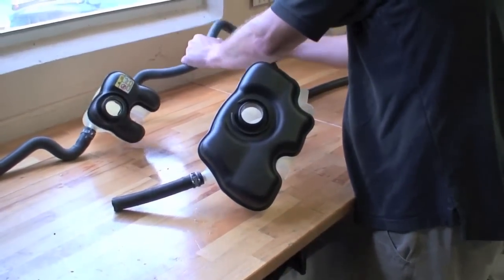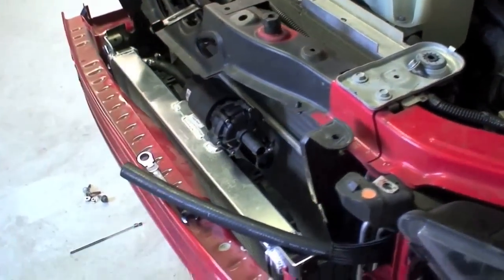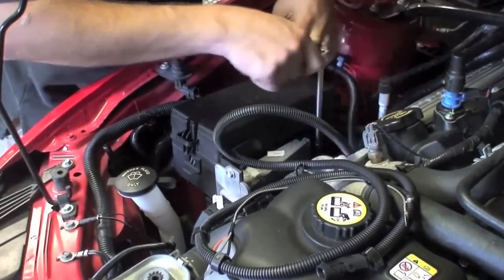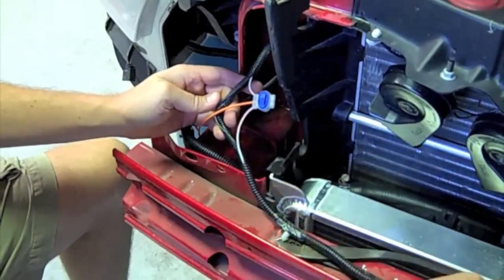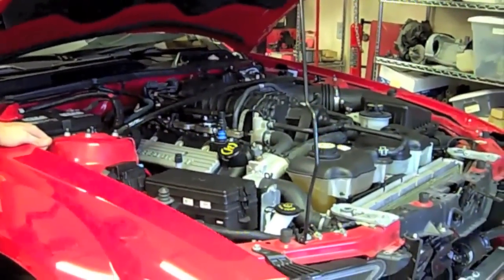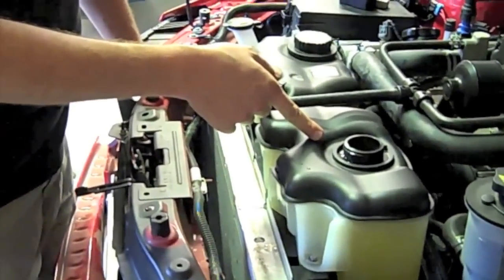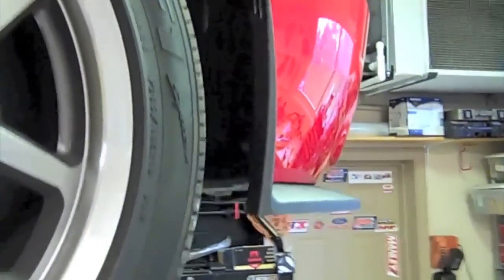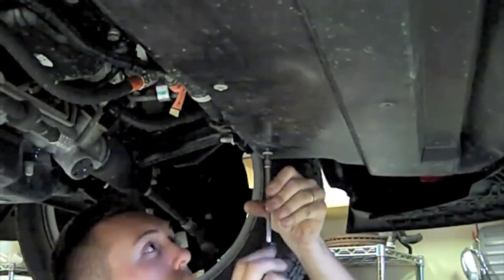AFCO Dual Fan Heat Exchanger Installation (Part 2)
Justin Starkey of VMP Tuning goes through a step-by-step procedure for the installation of your AFCO Dual Fan Heat Exchanger.

This video is Part 2 of the install.